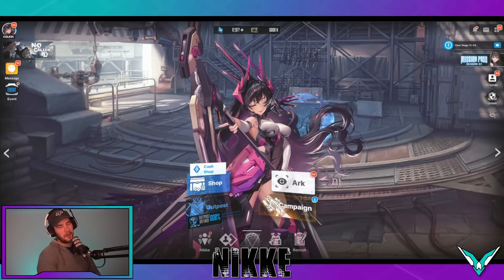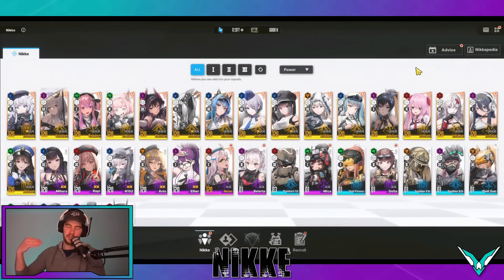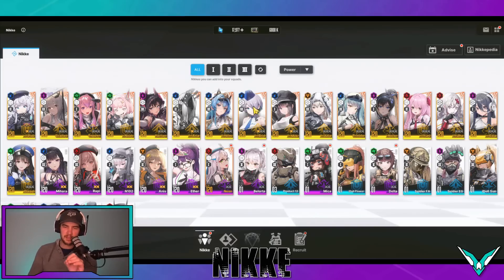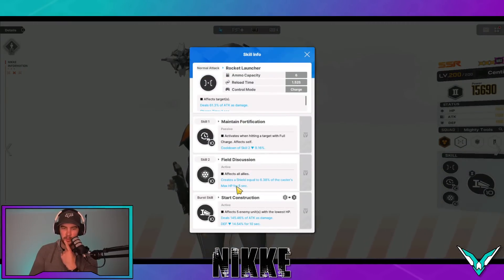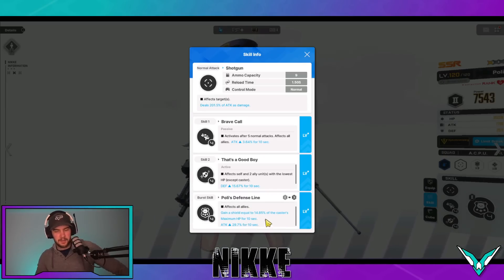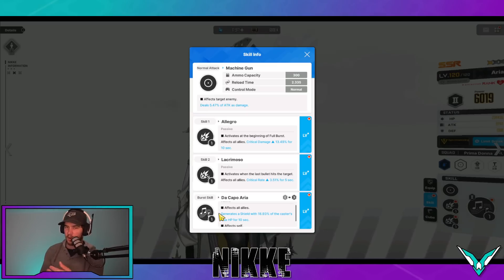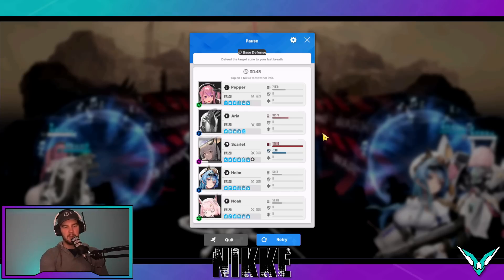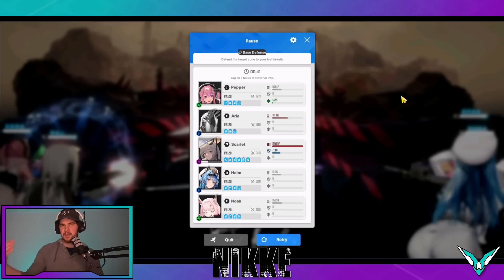I WISH I KNEW THIS SOONER!!! [Goddess of Victory: NIKKE]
Nikke: Goddess of Victory - I wish i knew how this worked sooner

Be sure to subscibe for more mobile gaming content. I'll do my best to make these videos at the start of every month to cover upcoming mobile gacha game releases.